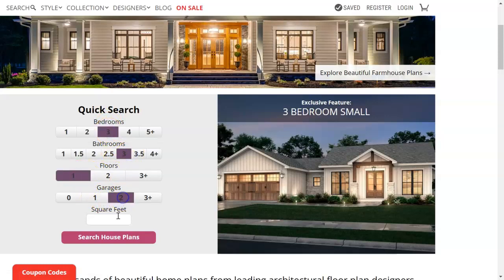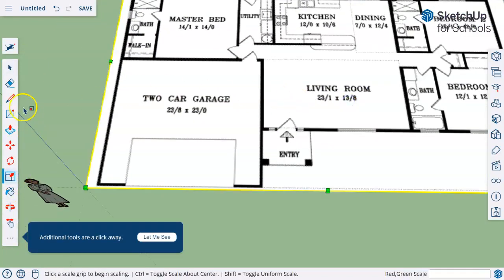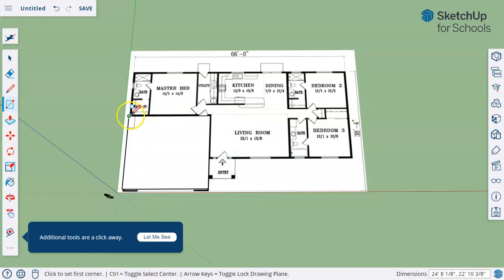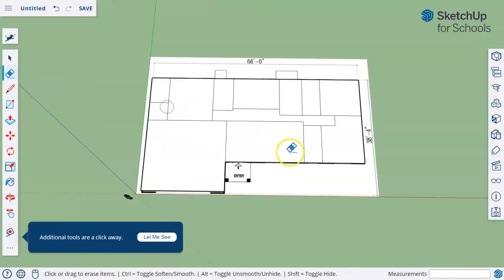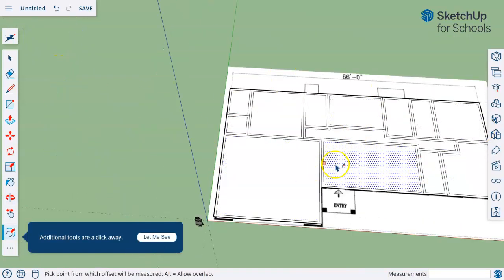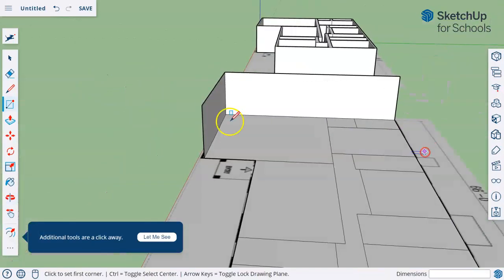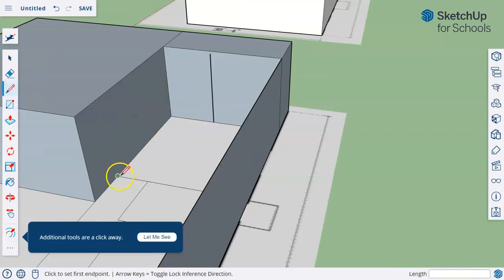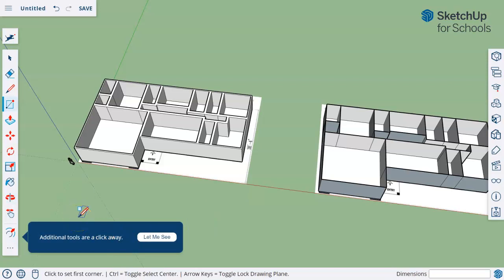Sketch Up: Floor Plan Part 1 - Drawing the Walls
In this video, I am going to show you how to take a floor plan and draw the rooms along with how to add the walls.